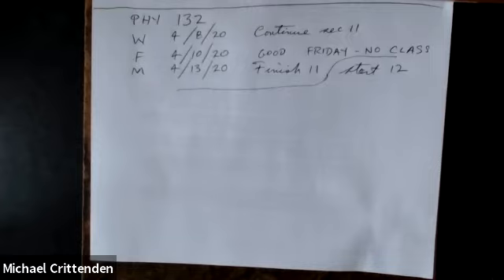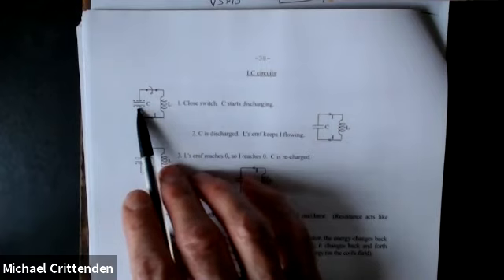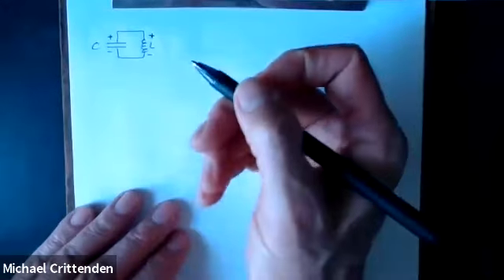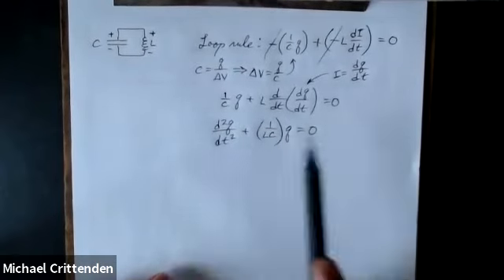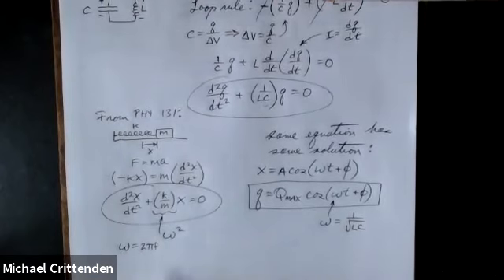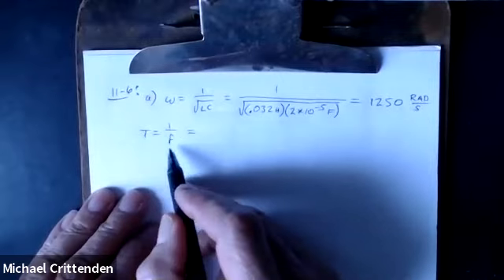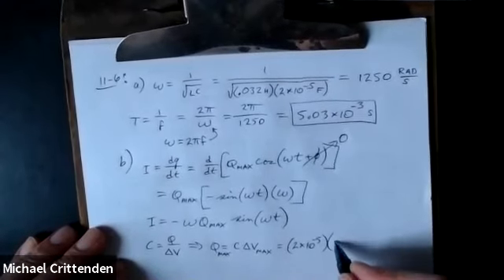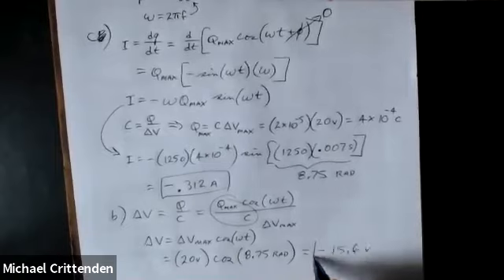132april8&13 Finish 11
132april8&13 Finish 11